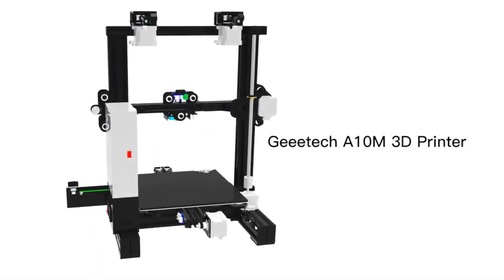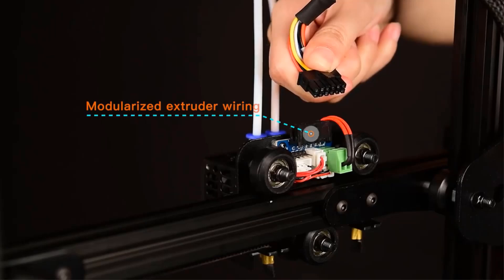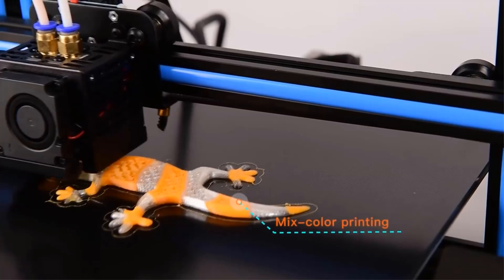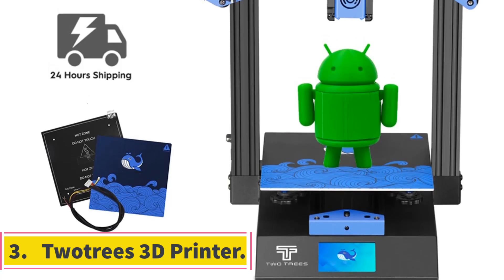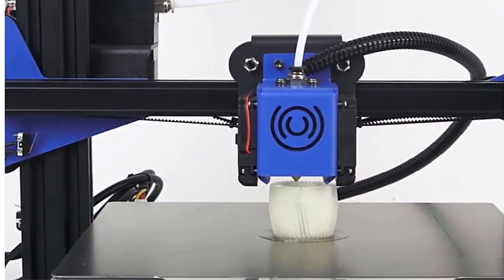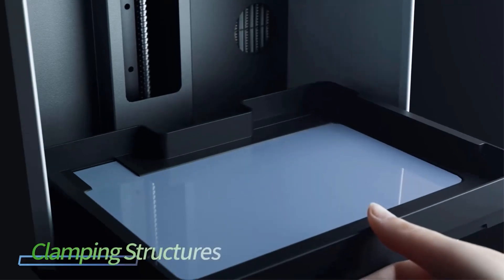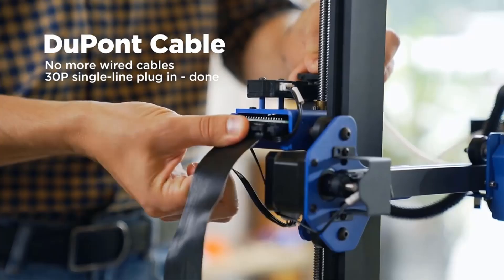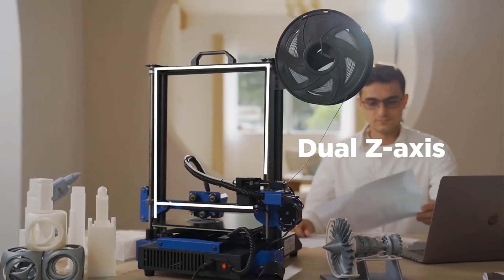✅Best 3d printer under $200 | Top 5 3d printer On Aliexpress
Geeetech A10M FDM 3D Printer

Geeetech FDM 3D Printer

Twotrees 3D Printer

Tronxy XY-3 SE FDM 3D Printer

Hey guys in this video we are going to be checking out the Best 3d printer under $200. You Can Buy Right Now. We made This List Based On Our Personal Opinion and hours of research & we have listed them based on the type of features and Price. We have Included options for every type of user so whether you are looking for the best budget.

How much does a good cheap 3D printer cost?
What is the cheapest 3D print type?
What is a good cheap starter 3D printer?
What are 4 of the best 3D printers sold today?
Can you 3D print a gun?
Is it expensive to 3D print?
How far will 1KG of resin go?
How much does 1 gram of PLA filament cost?
Can you 3D print metal?

      owners.